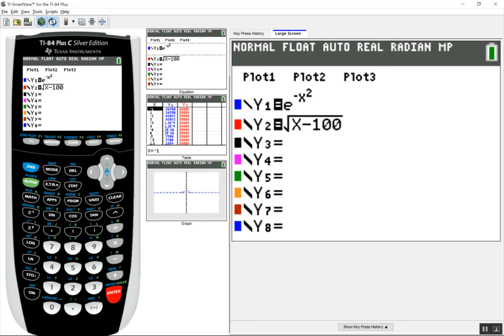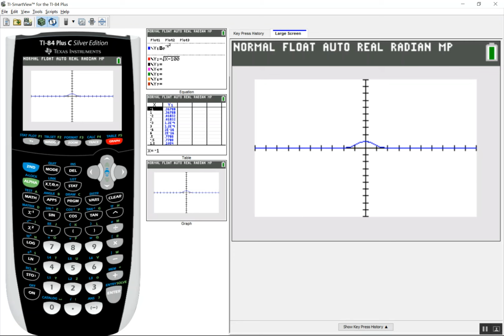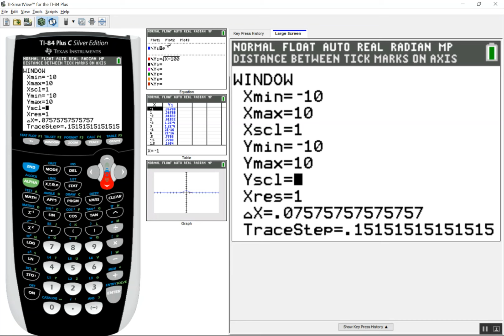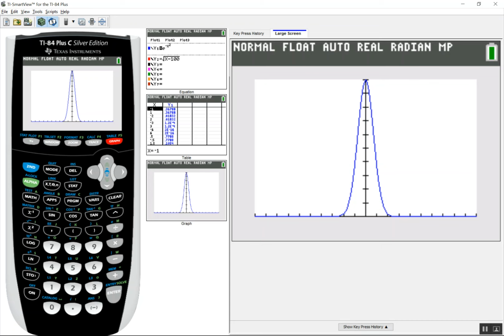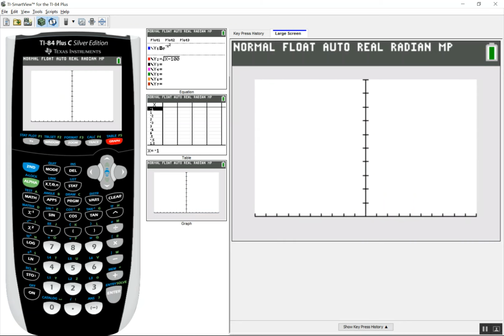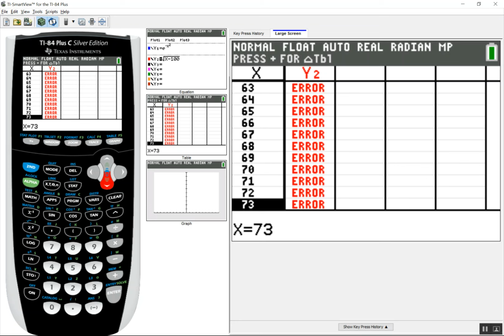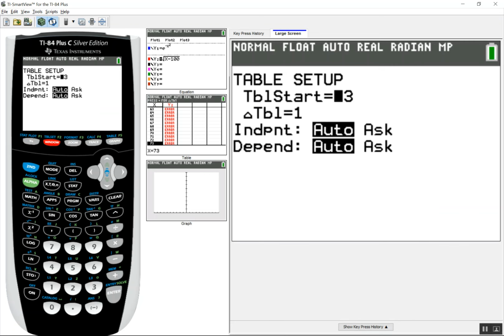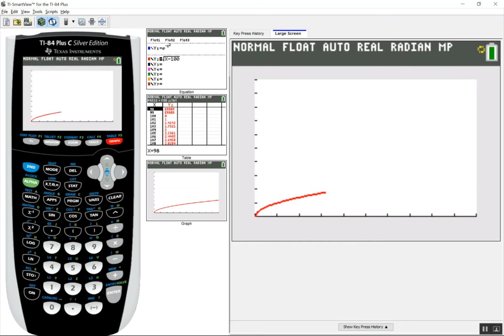How To Find My Function (TI-84)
How to find functions that don't initially show up in the viewing window.